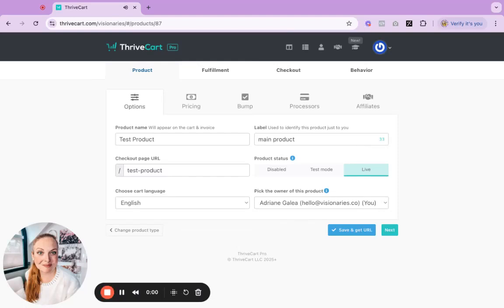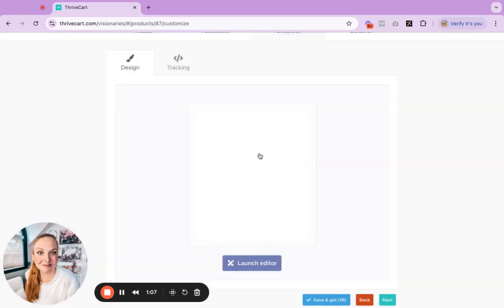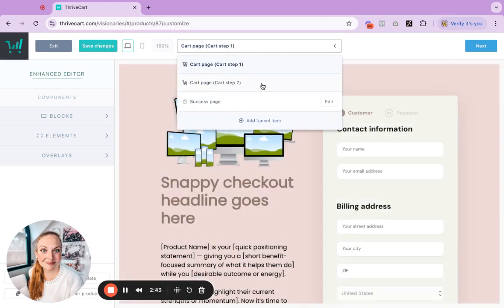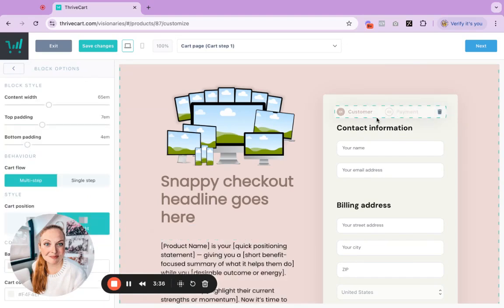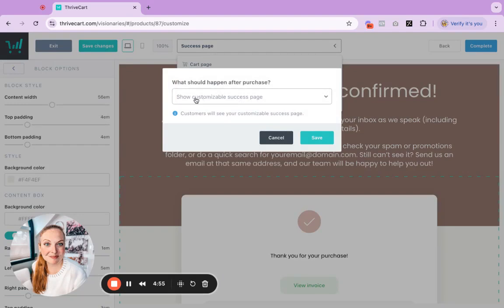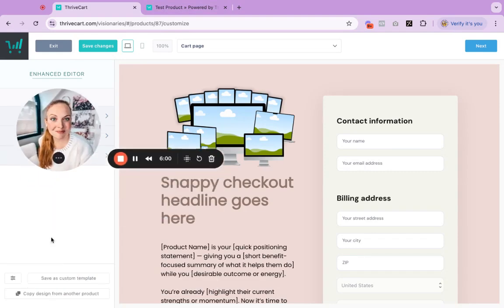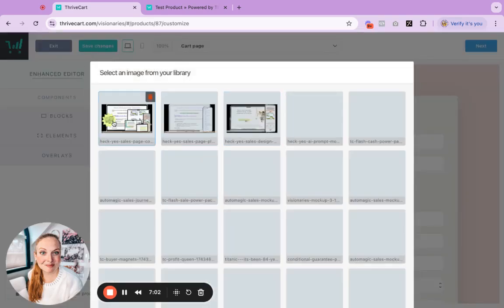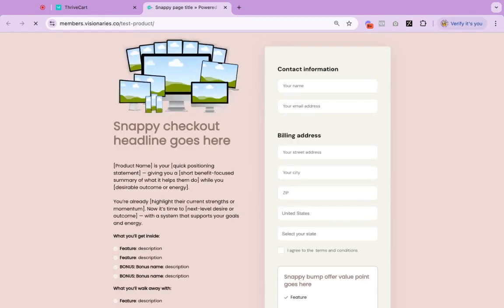How to Import a ThriveCart Template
✨ Want to convert more high ticket buyers with low ticket products?
🎯 Selling digital products? Power your checkout process with Thrivecart

Importing a Thrivecart template doesn’t have to feel like a mystery—and in this tutorial, I’m walking you through exactly how to upload a Thrivecart template to your account step by step. Whether you’ve just purchased a Thrivecart checkout page template or received one from a friend or coach, this walkthrough will help you seamlessly import and customize it.

Here’s what we’ll cover:
✔️ How to import a Thrivecart template using a URL
✔️ What to expect when you already have a design in place
✔️ How to customize your colors, success page, and checkout flow
✔️ Where to update the page title, add a favicon, and upload a social sharing image
✔️ How to change from multi-step to single-step checkout if needed

If you're offering digital products, services, or bundles through Thrivecart, this is a must-know skill to ensure your pages look professional, stay on-brand, and support your sales goals.

🎨 This video is especially helpful if:

You’re using Thrivecart templates and need help uploading them

You want to understand where to edit colors, branding, and flow

You’re setting up a custom checkout or success page

You’re selling digital products, courses, or coaching programs using Thrivecart

🕒 Timestamps
0:00 - Got a Thrivecart Template? Here’s how to import it
0:28 - Where to paste your Thrivecart template URL
1:27 - How to import the design
2:13 - What imports and what might not
3:03 - Changing checkout steps: multi-step vs single-step
4:26 - How to redirect to a custom success URL
5:08 - Changing the page name and favicon
6:14 - Uploading a social share image
7:04 - Previewing mobile vs desktop layout
7:54 - Final result & snappy title updates
8:08 - Let us know what Thrivecart tutorial you want next!

Uploading Thrivecart templates can feel confusing at first, but once you understand how the import URL works and where to update your design, it’s super simple to get professional checkout pages up and running fast.

This video shows you exactly how to import a Thrivecart template and customize it to fit your brand. Whether you're setting up checkout pages for digital products, course bundles, or services, this step-by-step tutorial makes it easy.

✅ Learn how to upload a Thrivecart template like a pro and tweak it to look and function exactly the way you want.